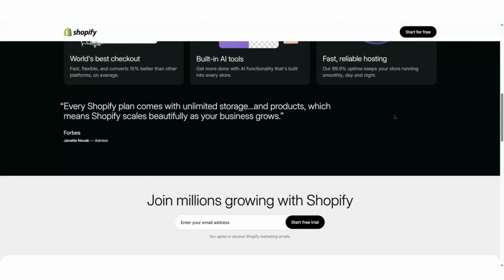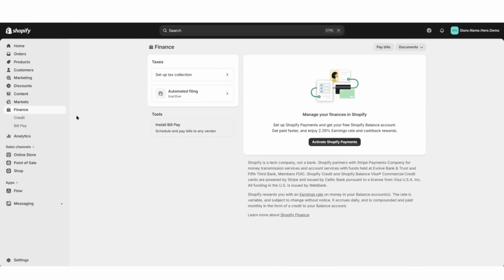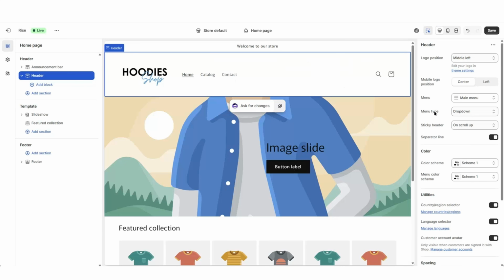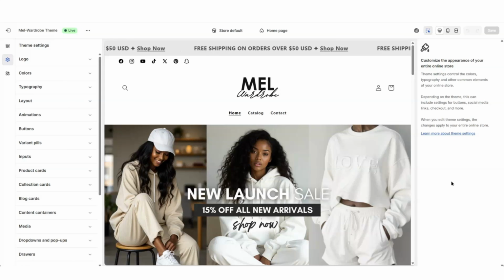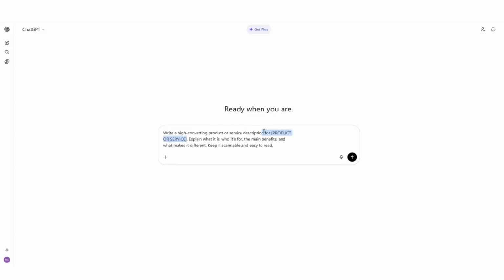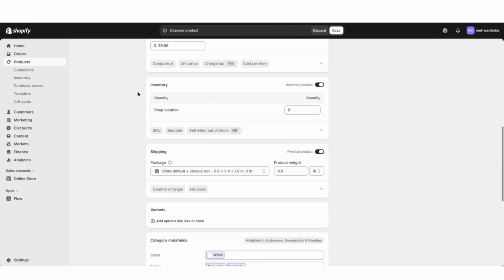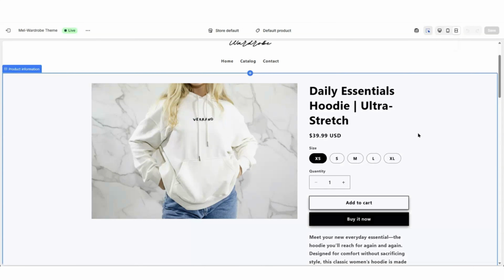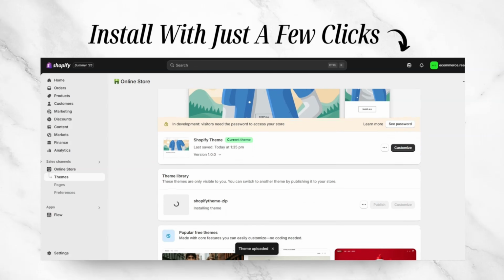HOW TO CREATE A SHOPIFY HOODIE STORE | Complete Shopify Tutorial For Beginners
In this video, I'll be showing you step by step how to build a Shopify hoodie store, this is a Shopify tutorial for beginners, and I also demonstrate Shopify product page customization for if you're launching your first product.

Get my special Shopify trial DISCOUNT & get your first 3 month for just $1 a month

Timestamps:

00:00 Intro
00:08 Creating Your Account
00:51 Navigating The Dashboard
02:00 Customizing Your Website
05:48 Adding Products
10:32 Final Customizations

shopify hoodie store, how to start a clothing brand, shopify tutorial for beginners 2026, how to create a shopify store, print on demand hoodies tutorial, shopify streetwear store, build a shopify store from scratch, clothing brand shopify tutorial, how to sell hoodies on shopify, shopify website design tutorial, starting a hoodie business, shopify store setup 2026, best shopify themes for clothing, dropshipping hoodies shopify, how to make a clothing website, shopify tutorial step by step